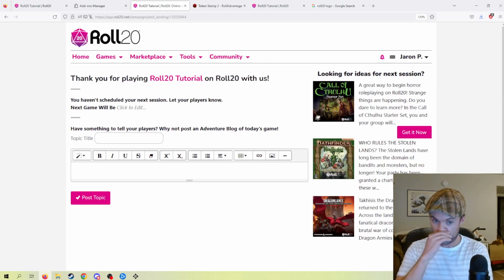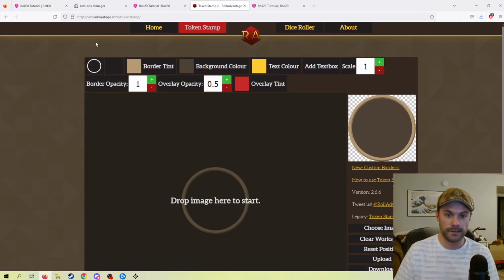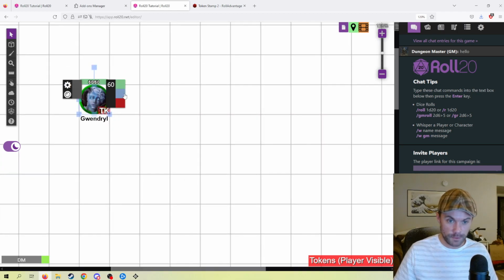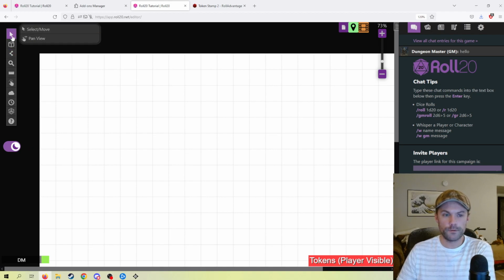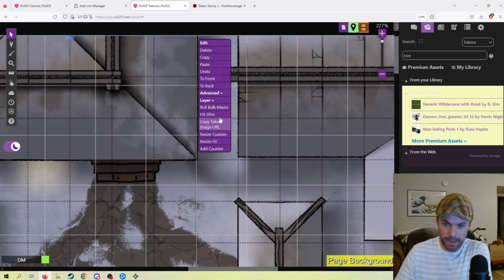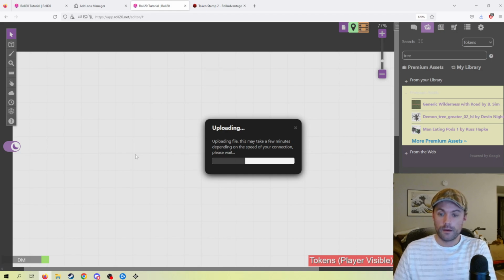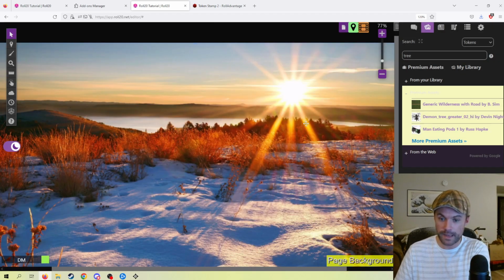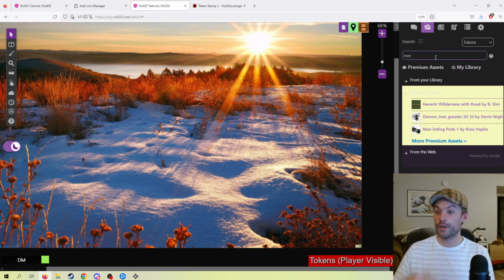Roll20 Crash Course 2023 Part 1 - Tokens, Maps, and Player Journal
How to use Roll20 to run dnd style games.

Part 1, Tokens, Maps, and Player Journal